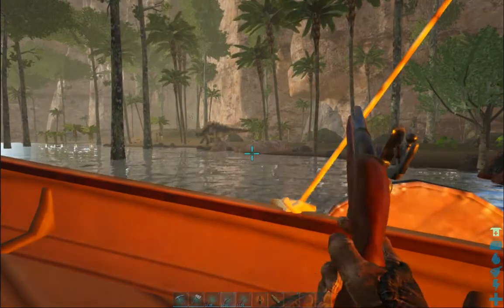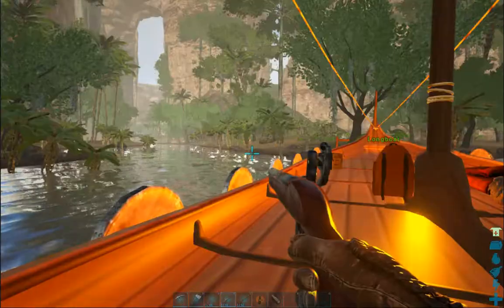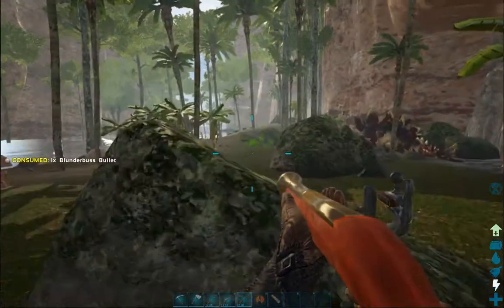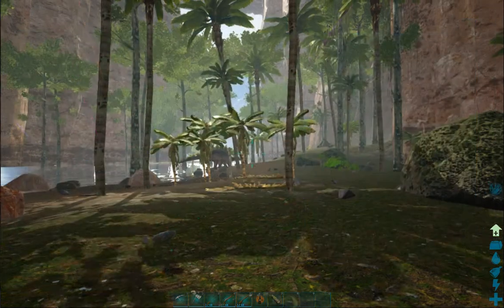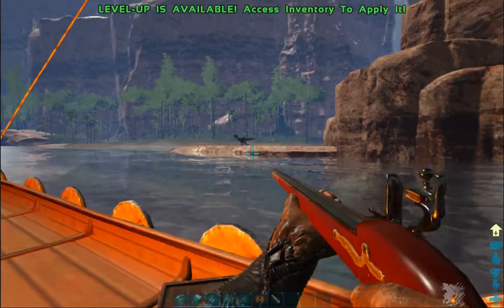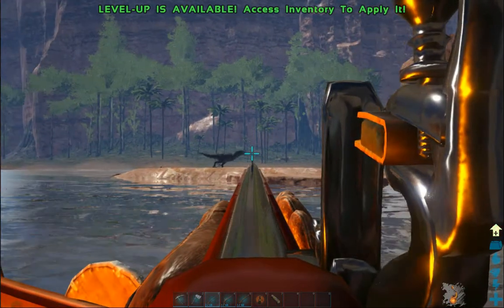Eccentric Cowboy Intro: Ark and Flintlock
The grand introduction of a person no one has ever heard of trying to entertain and amuse by playing Ark: Survival Evolved and testing the flintlock mod while rambling semi-coherently to his imaginary audience.